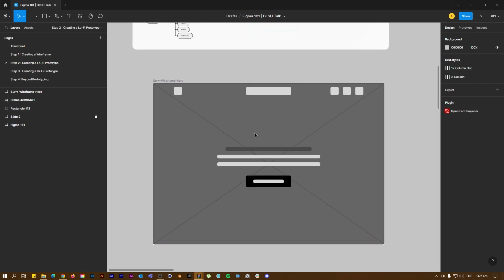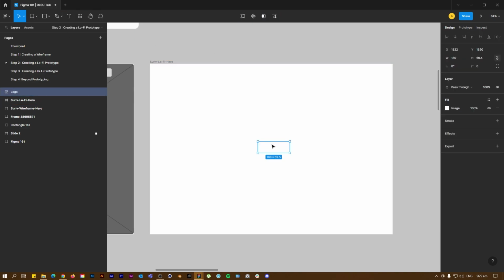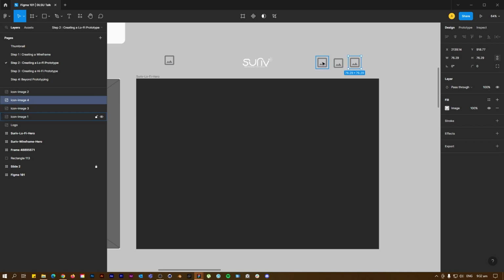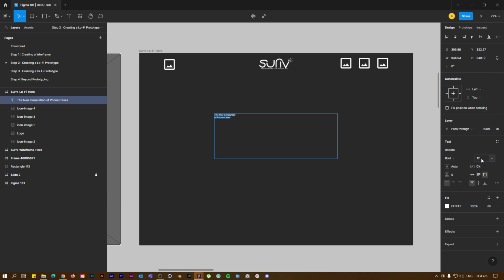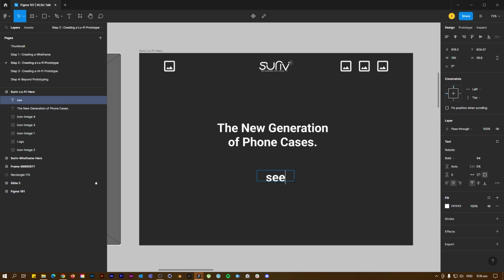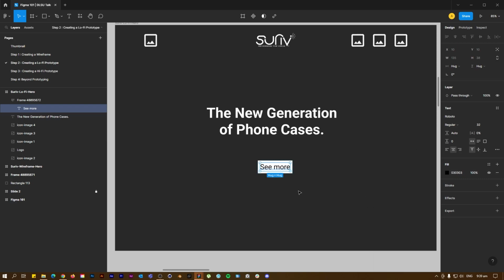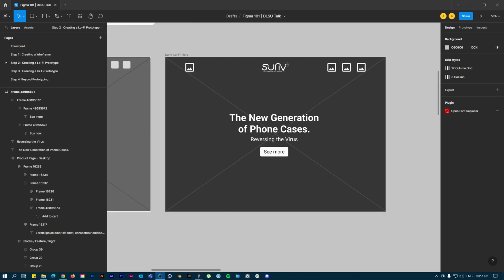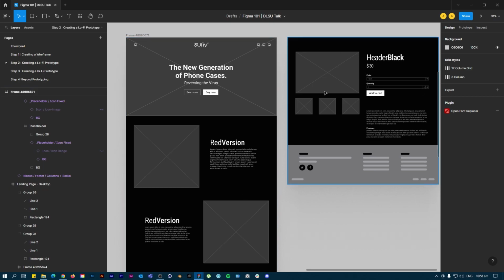Ep4 | Creating LoFi Prototype (13 mins)